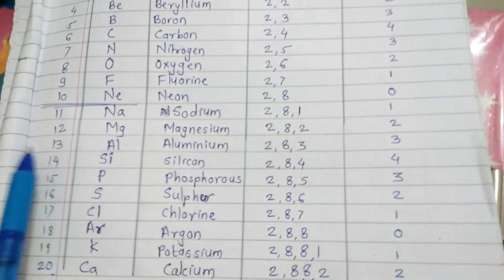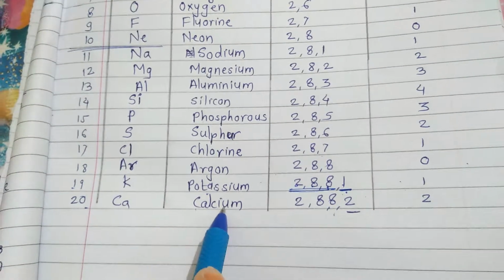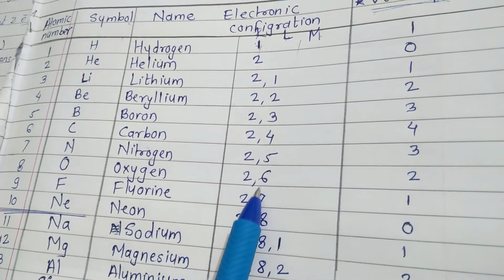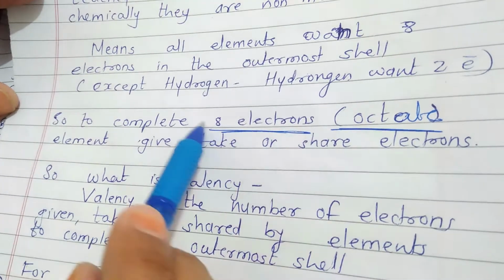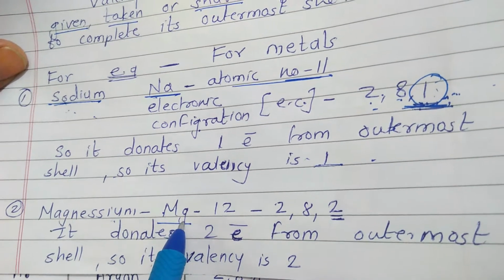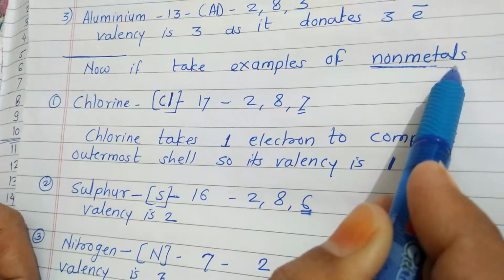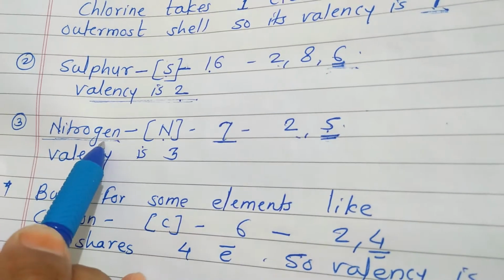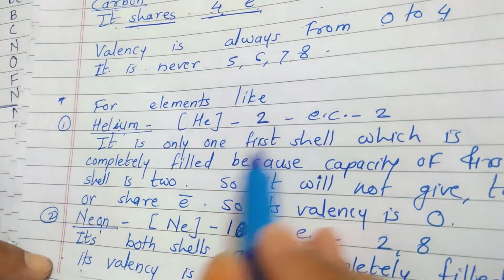Valency std 9th chemistry